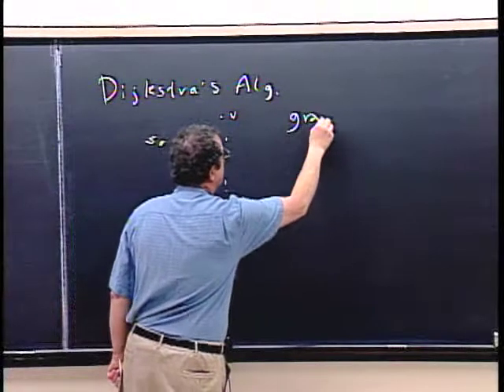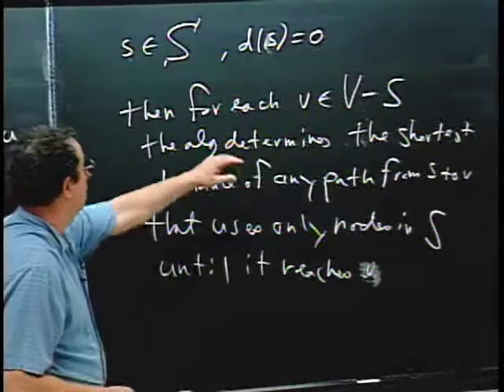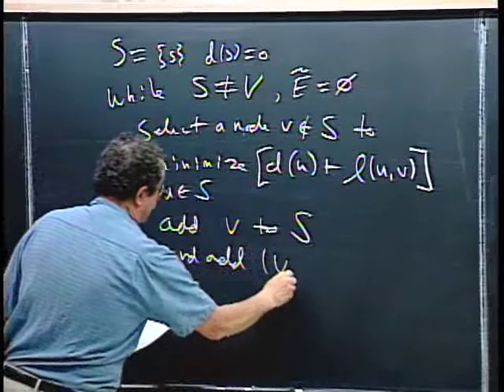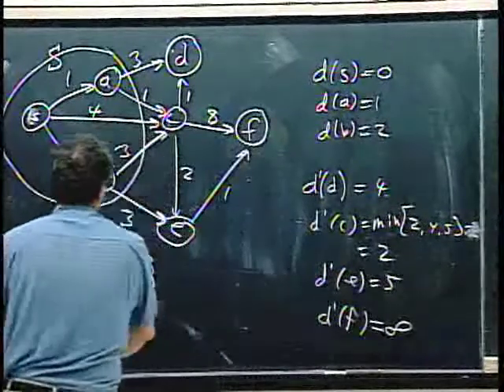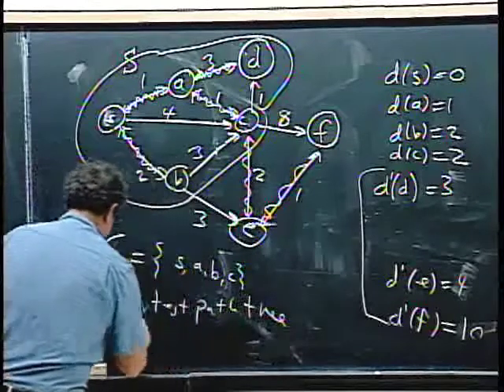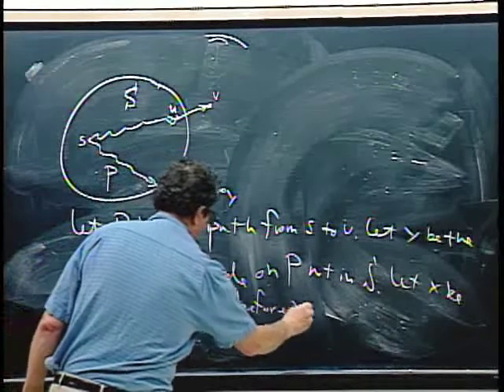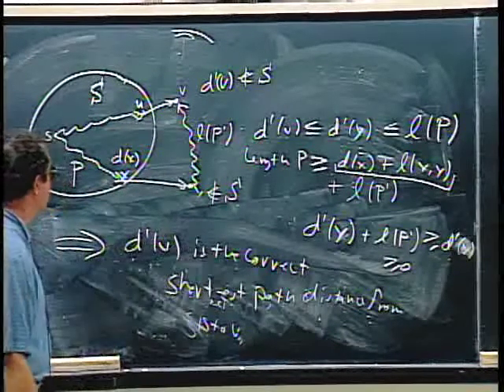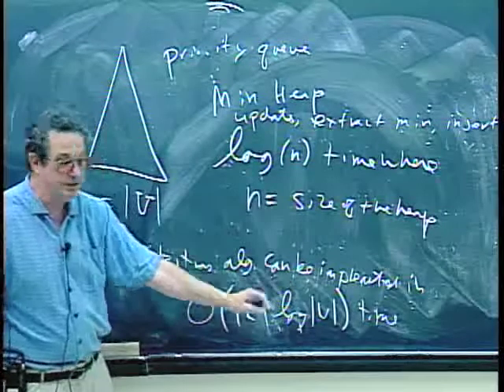Dijkstra's shortest path algorithm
In Lecture 10, students learn about Dijkstra's algorithm for shortest paths in a graph with non-negative edge weights.